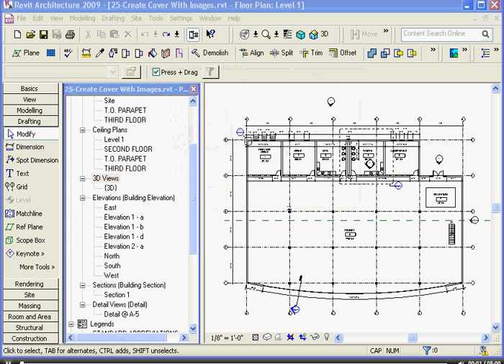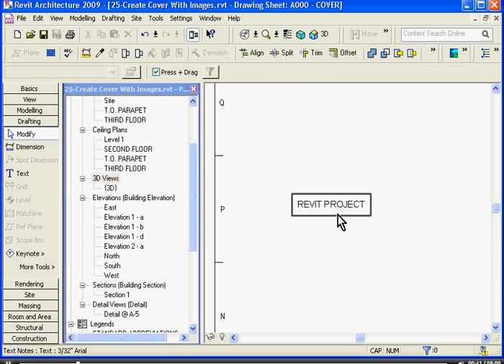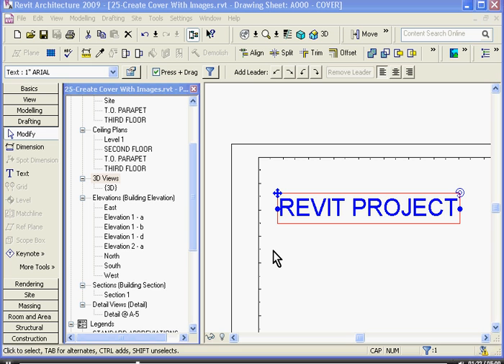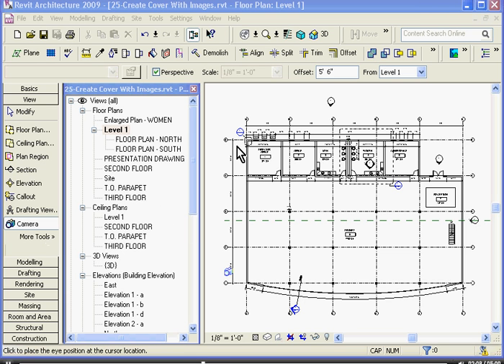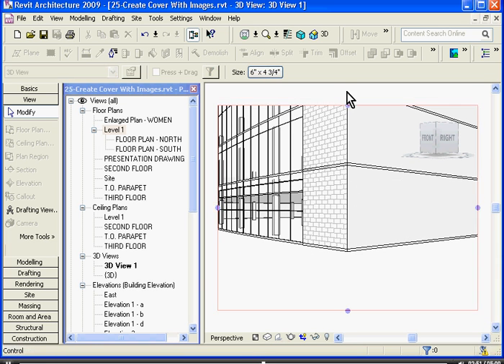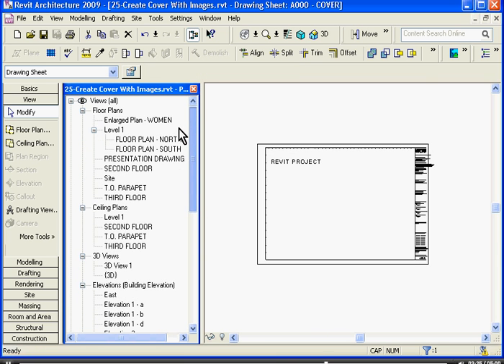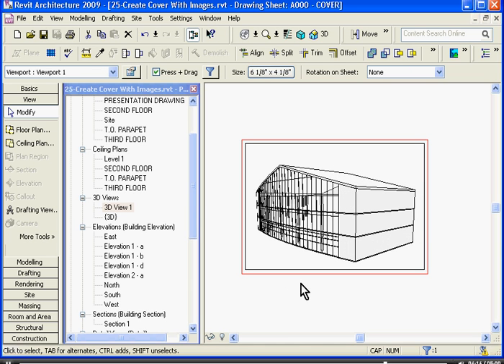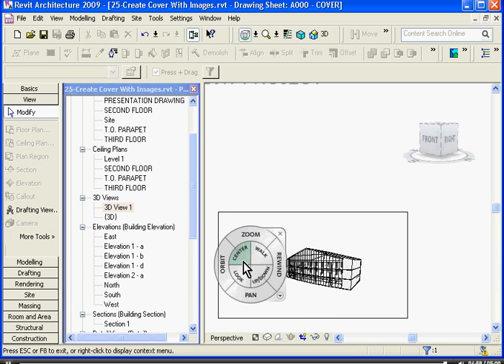Easy Revit (2009) -25-Create Cover Sheet With 3d Image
Easy Revit video tutorials for beginners like me: Walks through an entire simple project, step by step.  This Video: Create a cover sheet, add a title, change text font and size, import images, create 3d views of the revit model, use the steering wheel tool and place on views on the sheet.